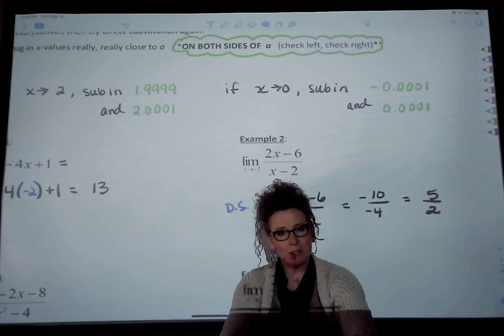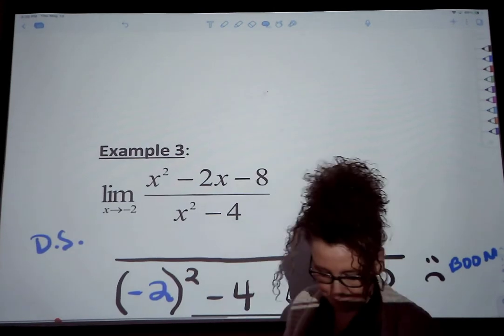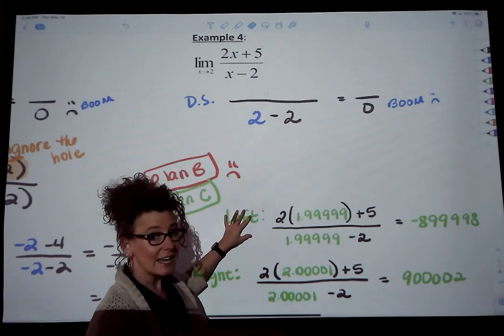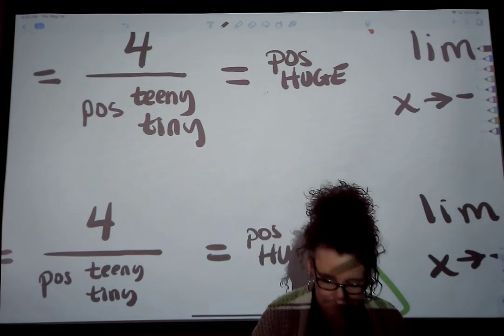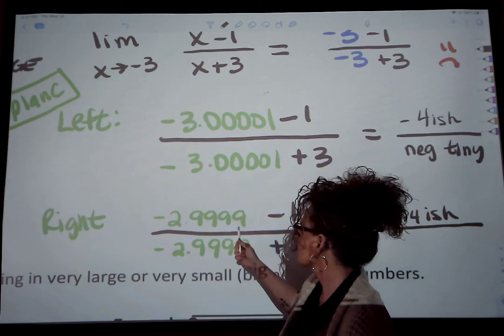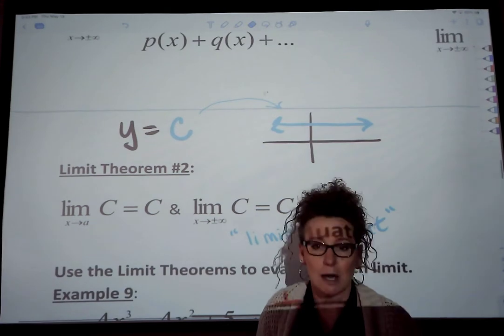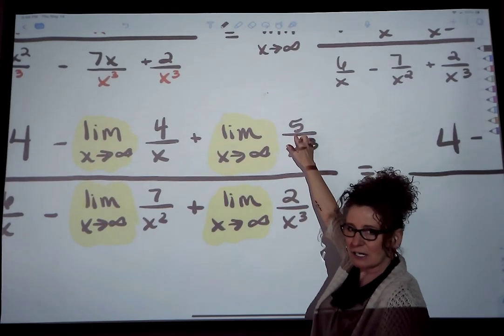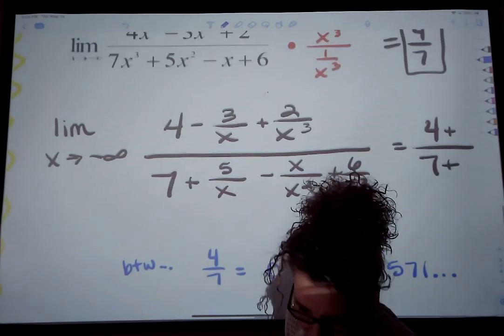PC Limits Day 2